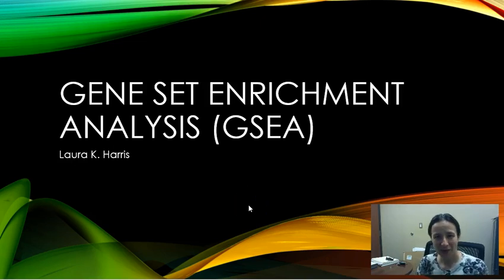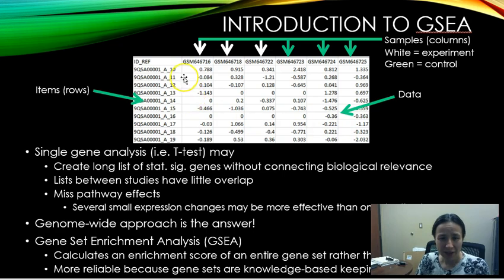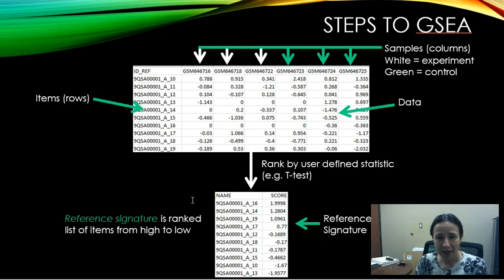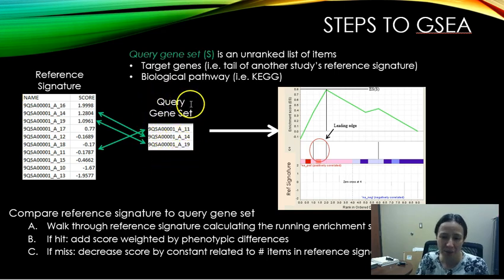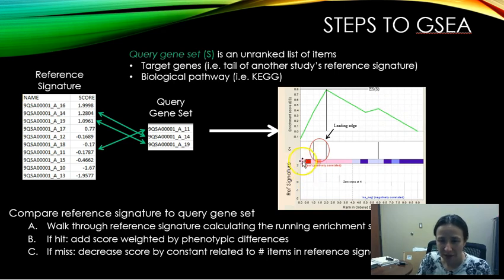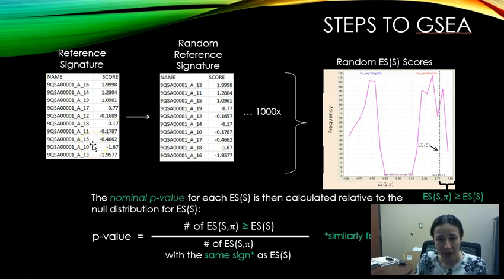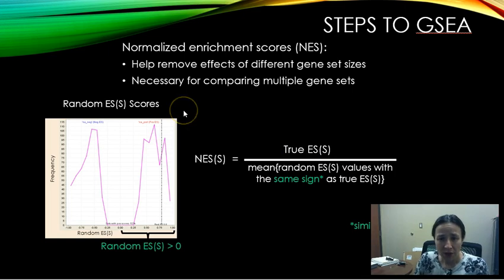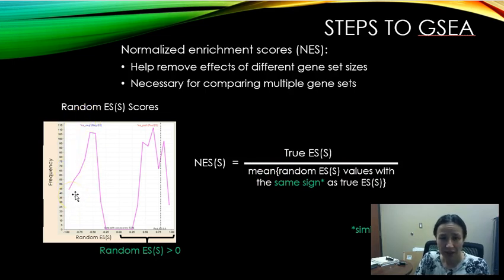GSEAtheory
Brief introduction to how gene set enrichment analysis works.